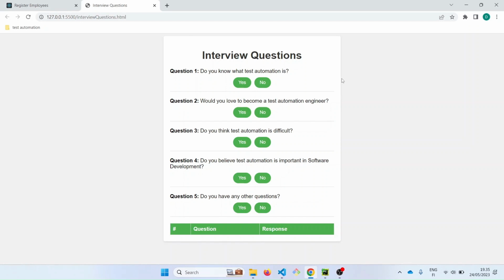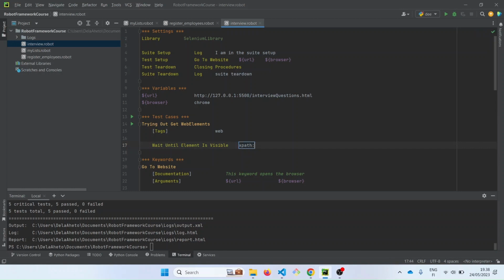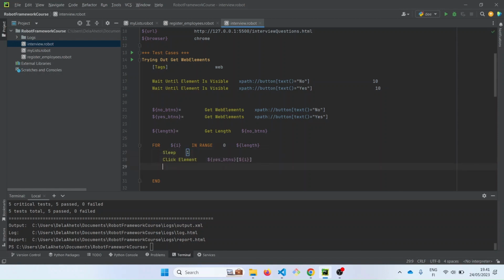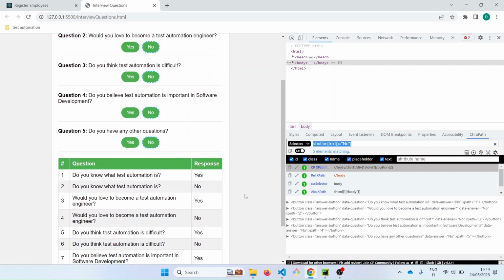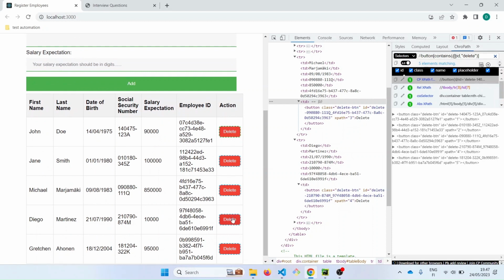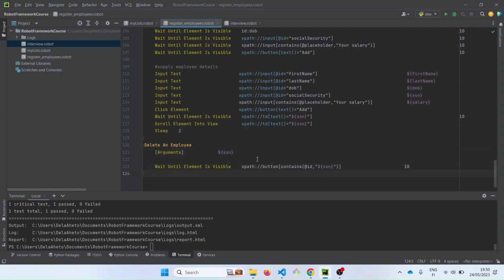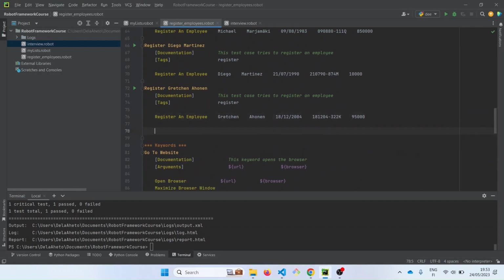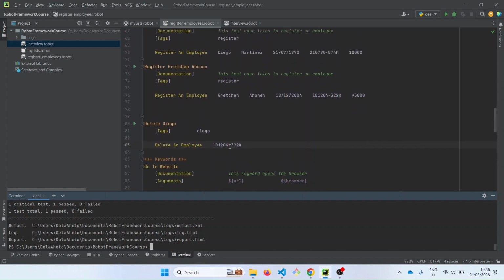18. Get WebElements (2) | Deleting a specific entry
In this video, we use the Get WebElements to retrieve some buttons on the page and clicking through them. This time around, since there is no component updates, we don't get any errors.

In the second part of the video, we write a keyword to delete a specific employee using their social security number, instead of deleting all the employees.